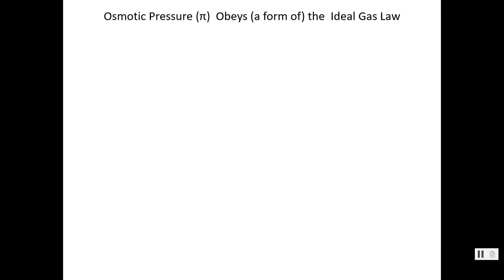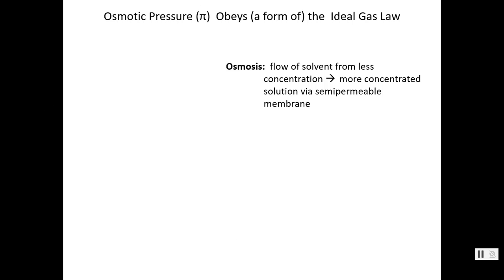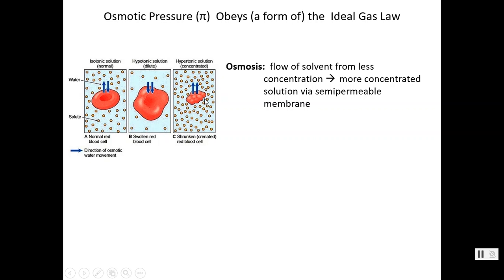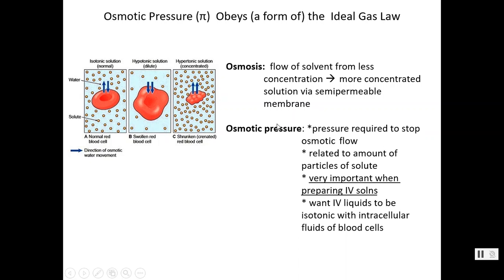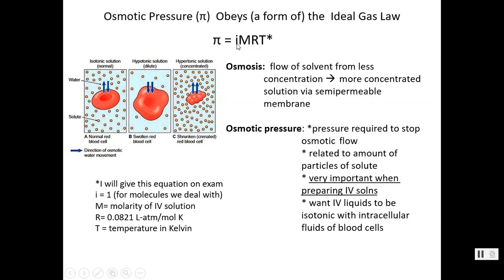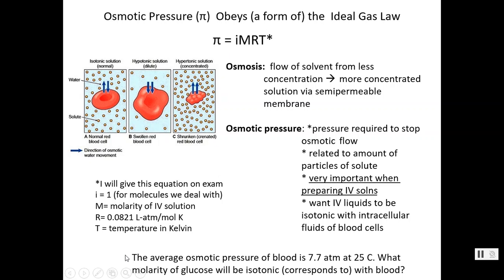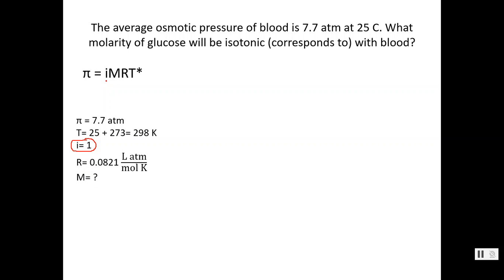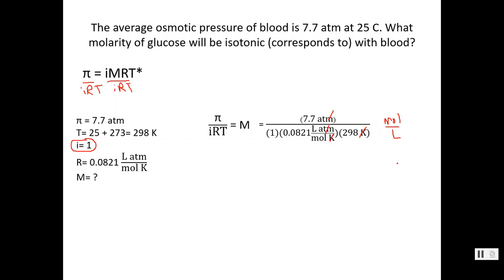Ch 11 Video Ideal Gas Law and Osmotic Pressure